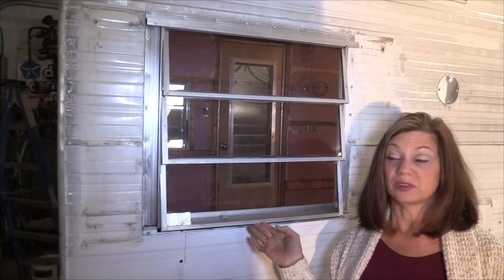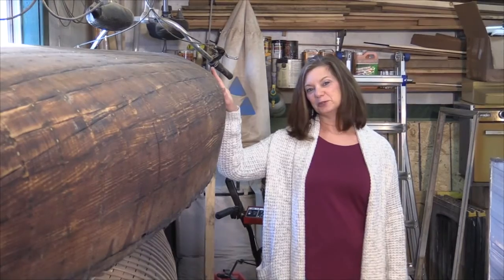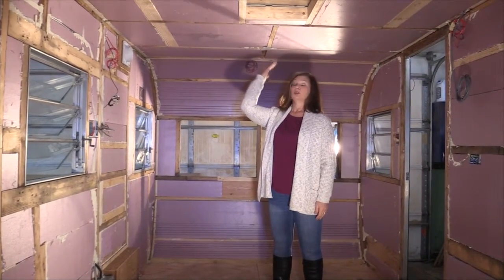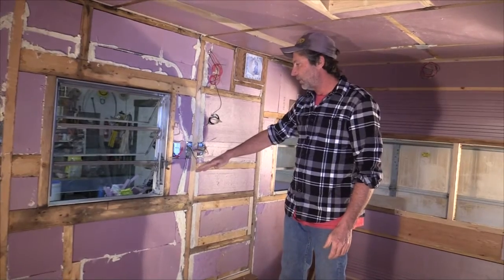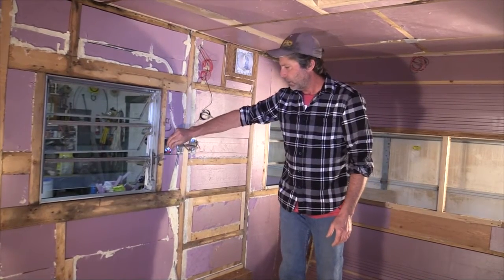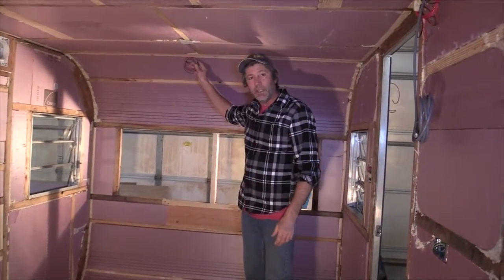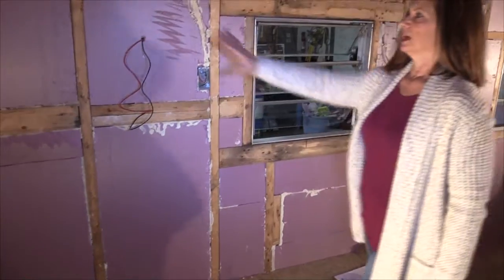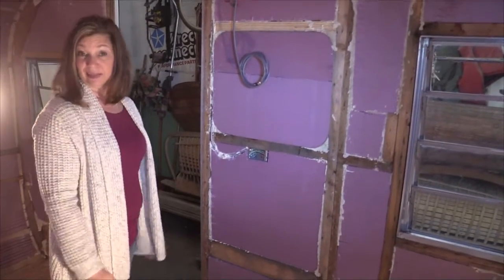Progress Report_Mark & Merri's_Vintage Camping Trailer